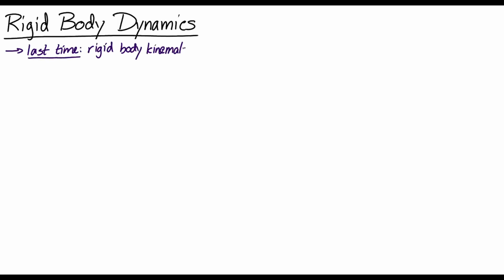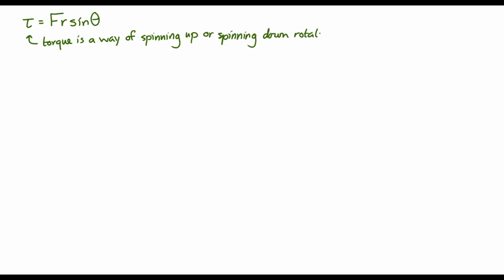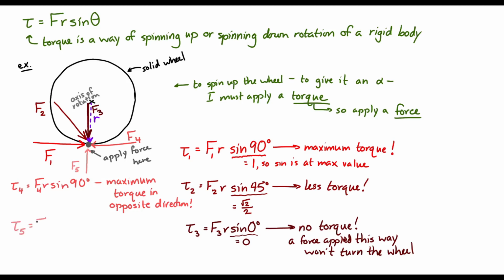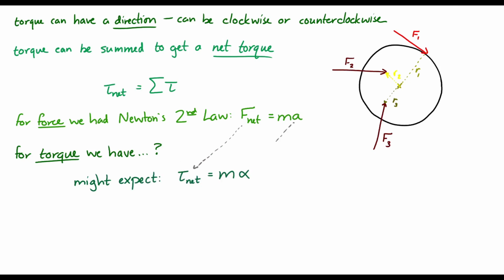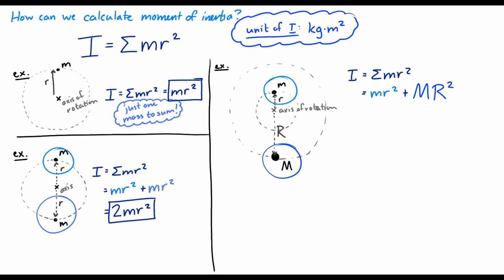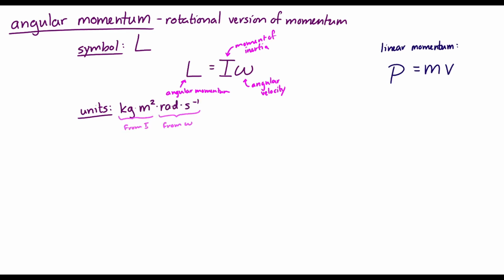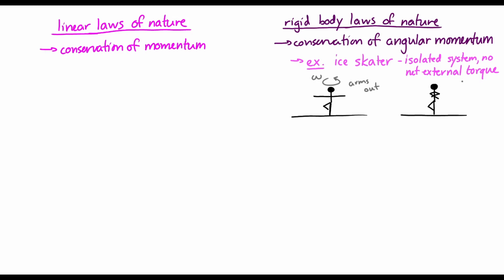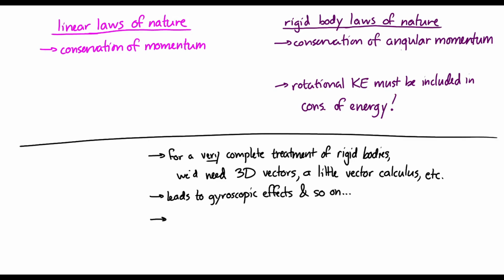Rigid Body Mechanics (Part 2: Dynamics) (HL Only)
This video introduces torque, moment of inertia, angular momentum, and rotational kinetic energy.